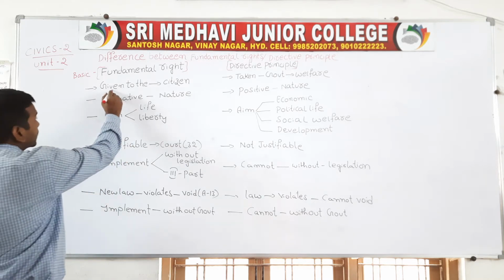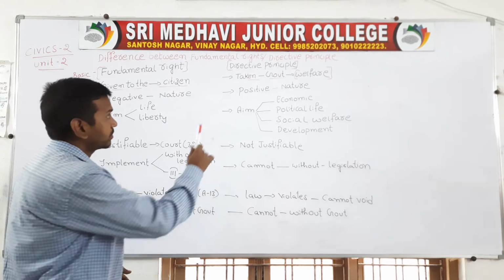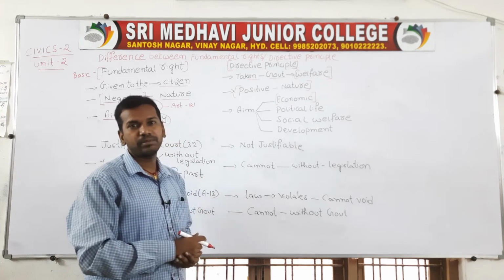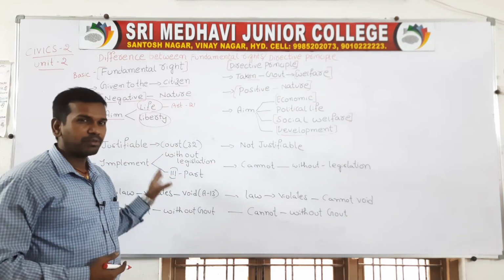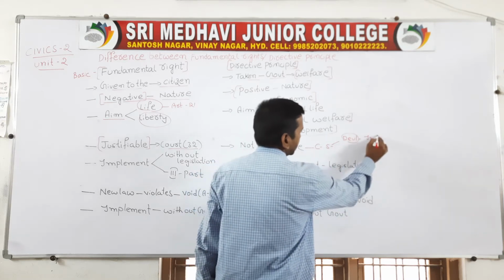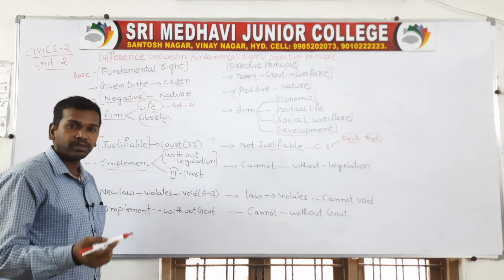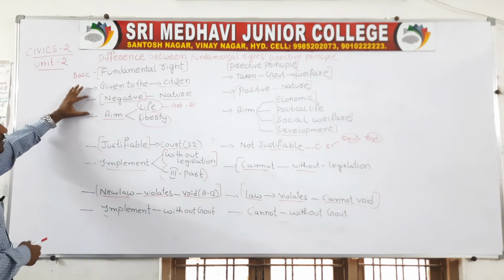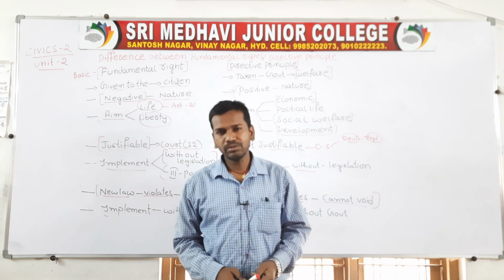10 AUG 2021 - DIFFERENCE BETWEEN FUNDAMENTAL RIGHTS AND DIRECTIVE PRINCIPLES